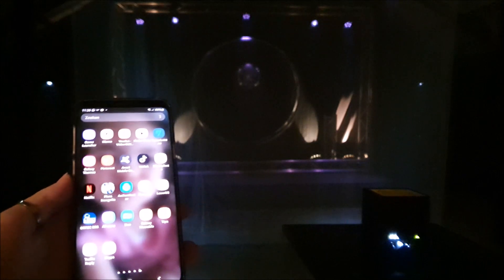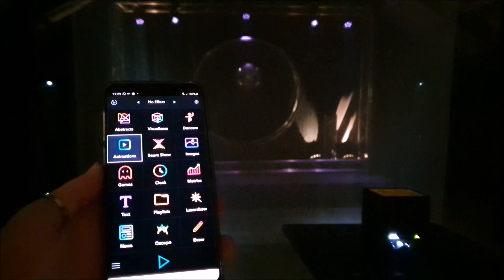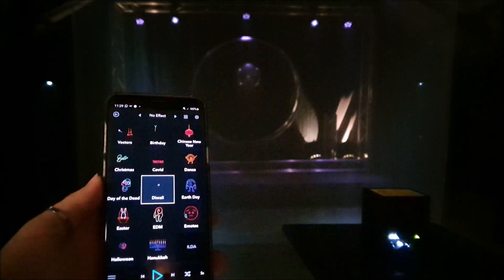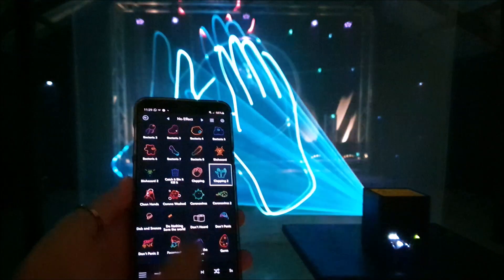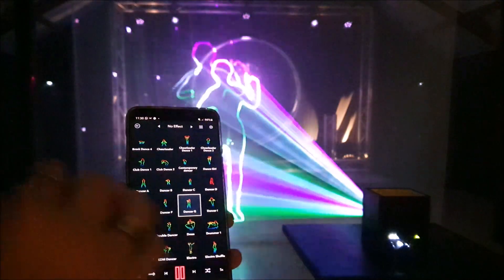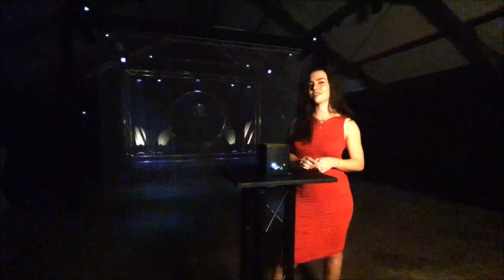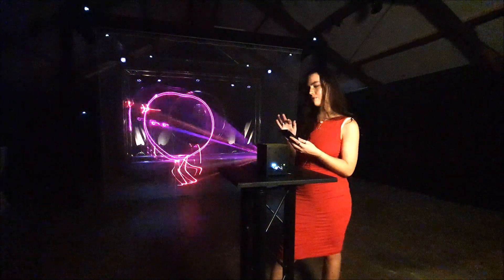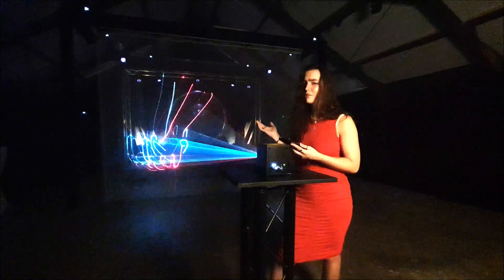lasercube with the app is so simple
small demo how to controle the lasercube with the app.
demo visuals, animations COVID